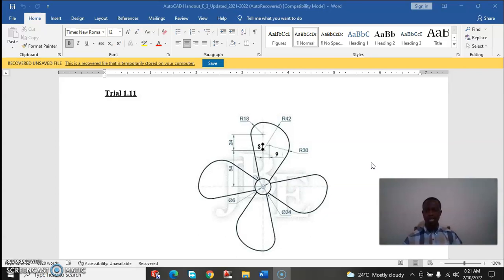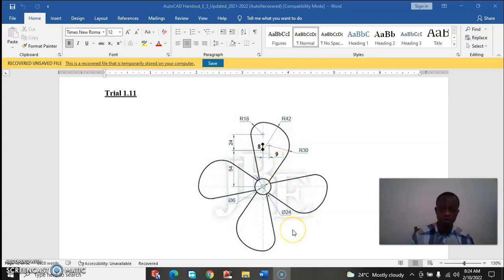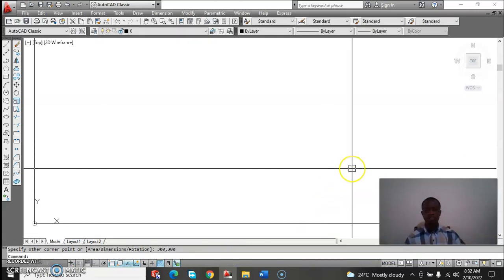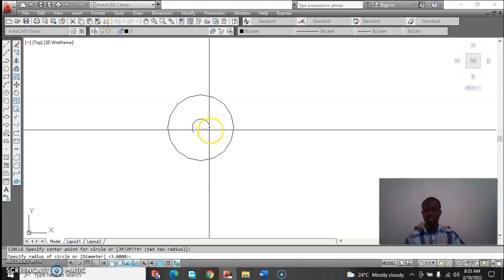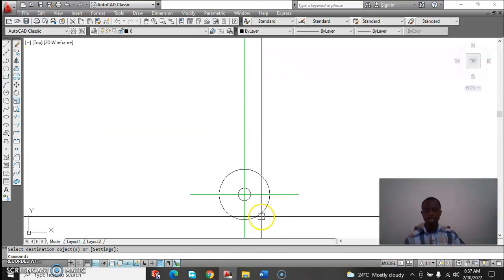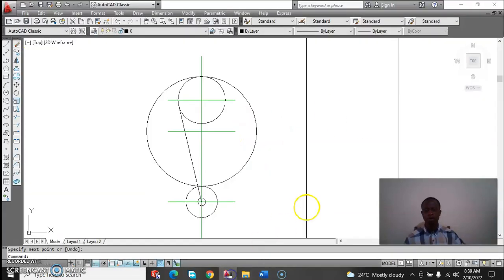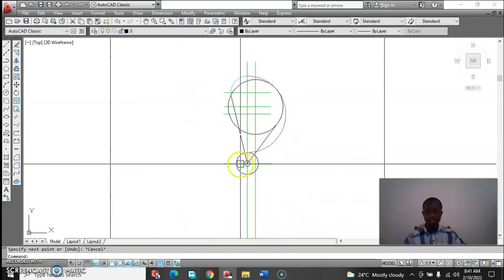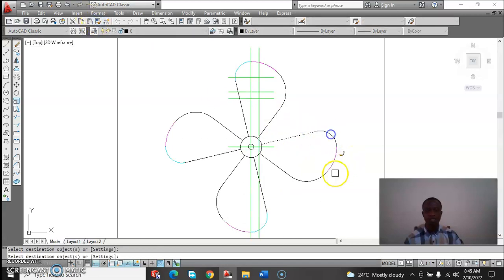AutoCAD-How to Draw a Fan Blade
KWABITECH